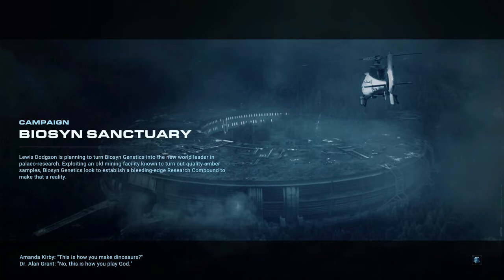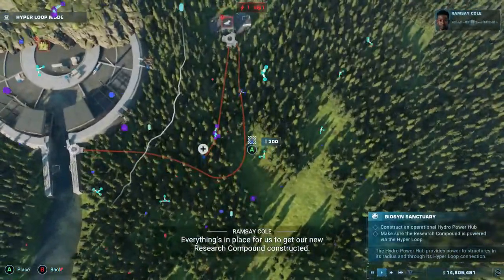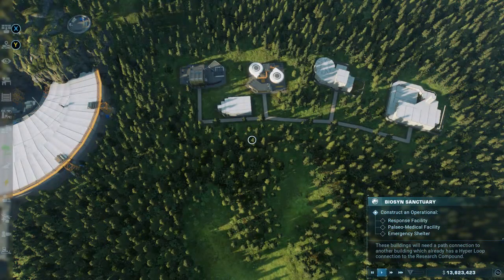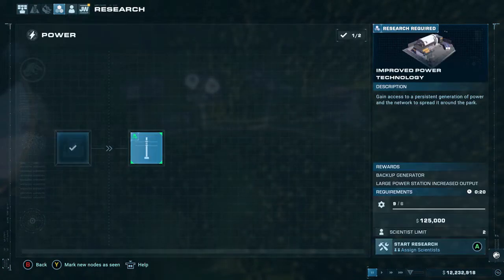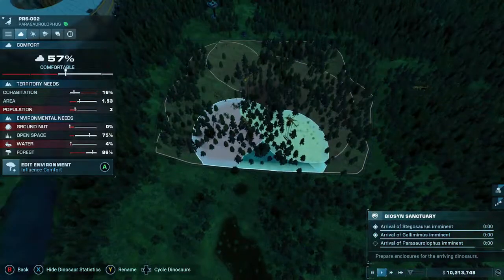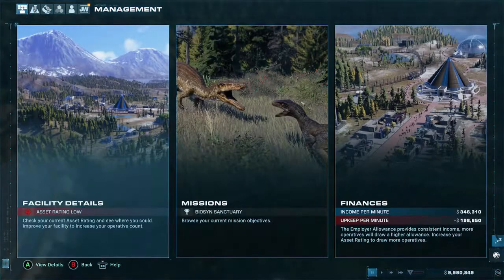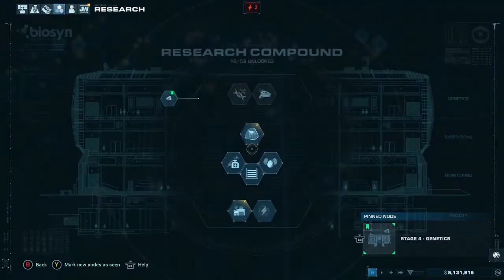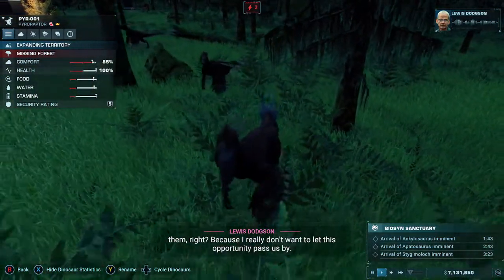Jurassic world evolution 2 Dominion Biosyn Expansion Biosyn Sanctuary Campaign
This video shows how to complete the Biosyn Sanctuary campaign that came in the Dominion Biosyn expansion for Jurassic World Evolution 2.

Also the channel  has achievement and trophy guides, secrets and tips from the latest releases to classic retro games.

This game was released on 9th November 2021 For Xbox one, Playstation 4 and  PC.

Dominion Biosyn expansion was released 14th June 2022.